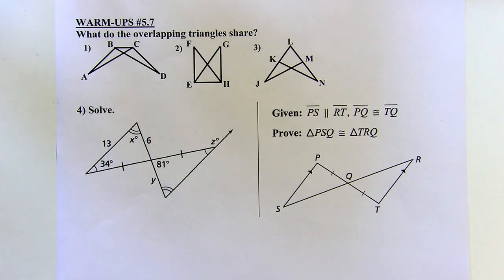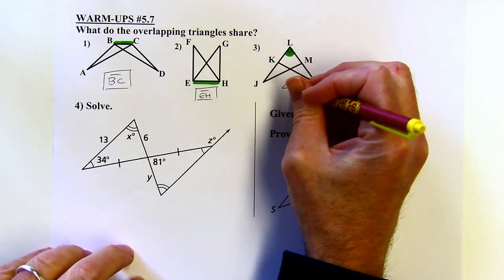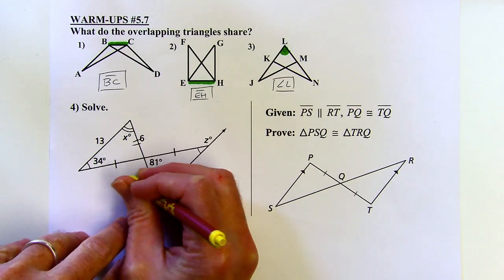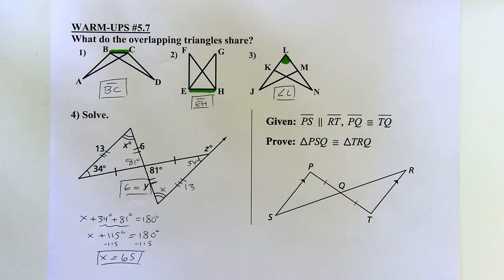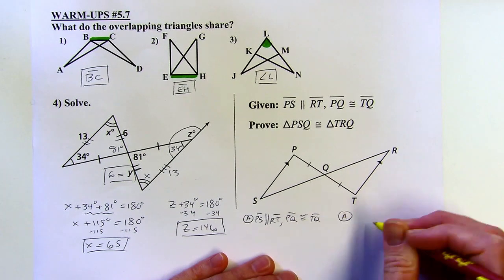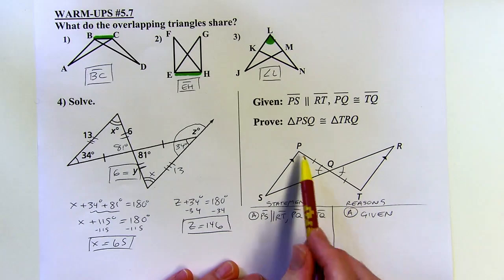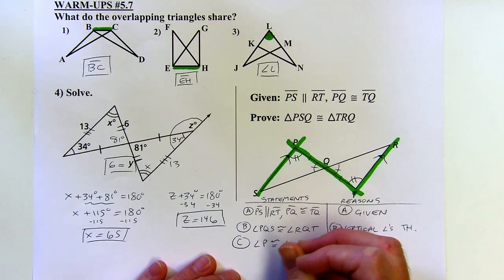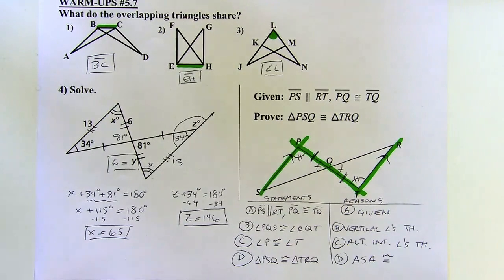Geometry - Warm up #5.7